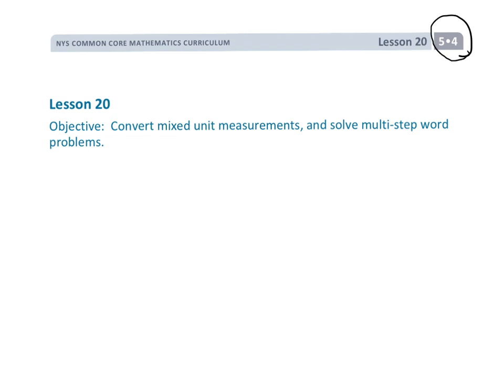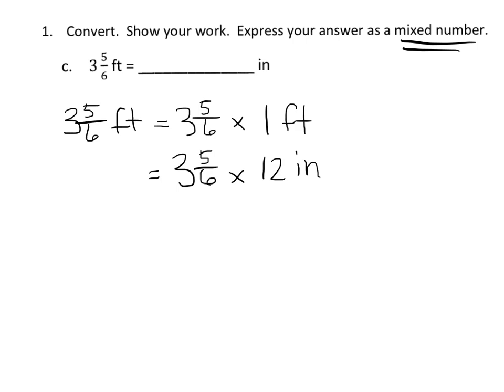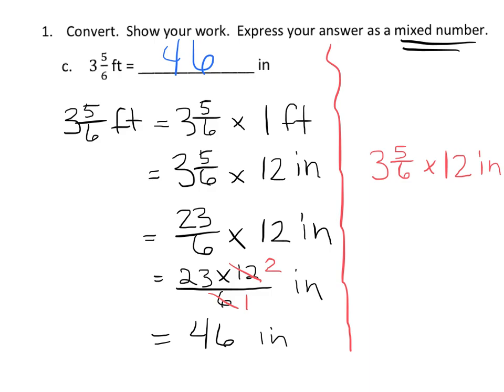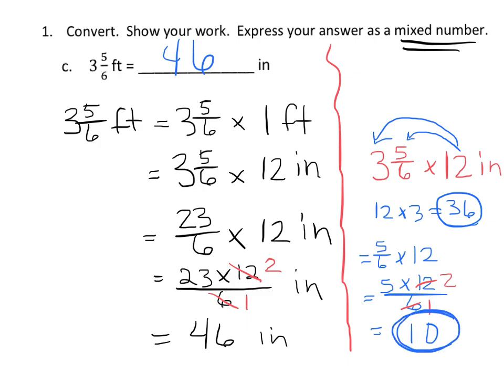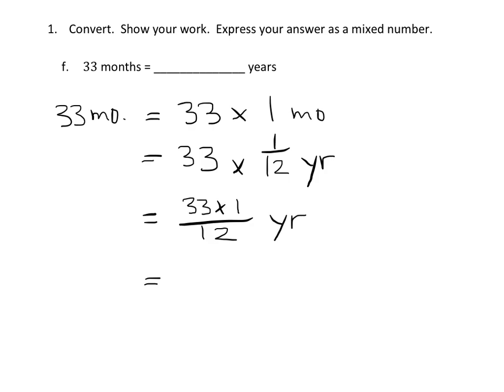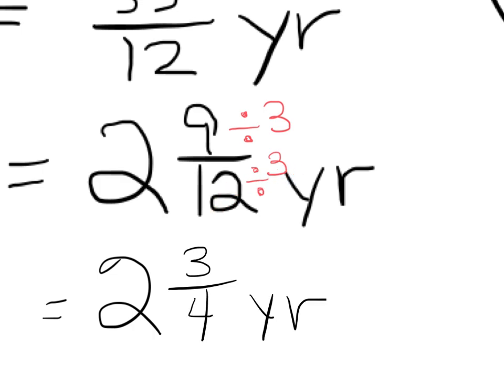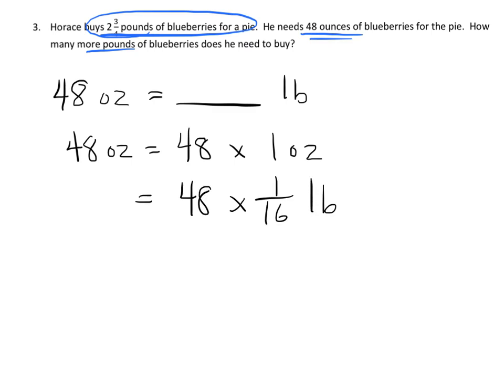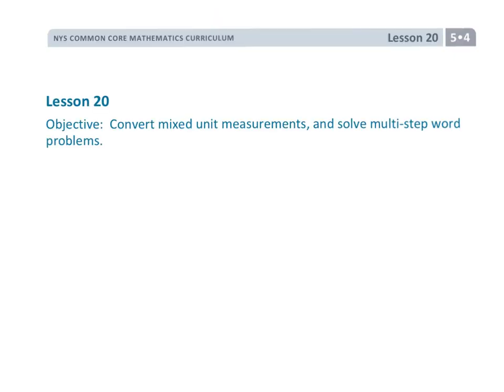EngageNY Grade 5 Module 4 Lesson 20